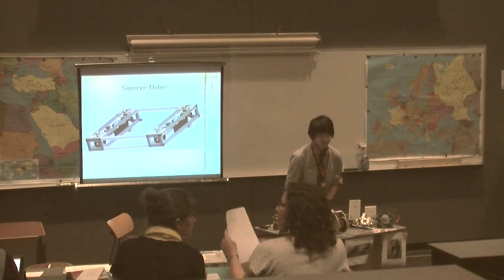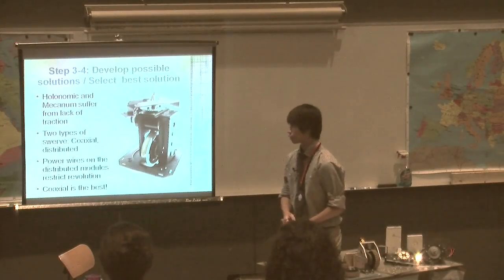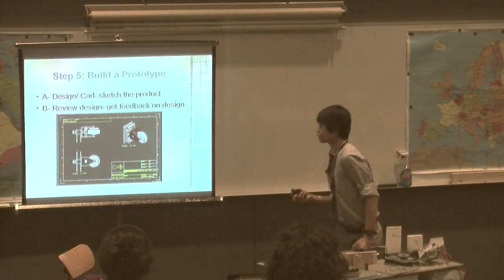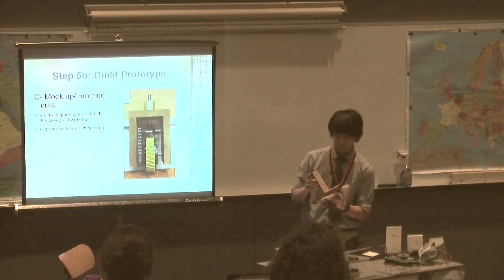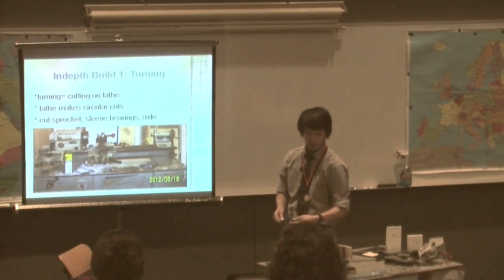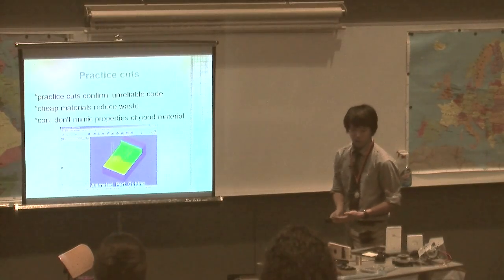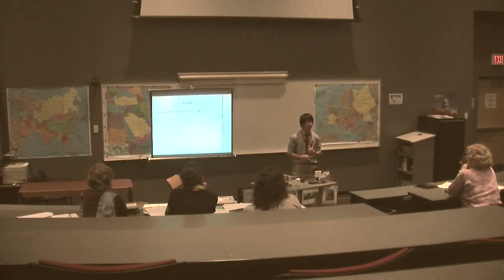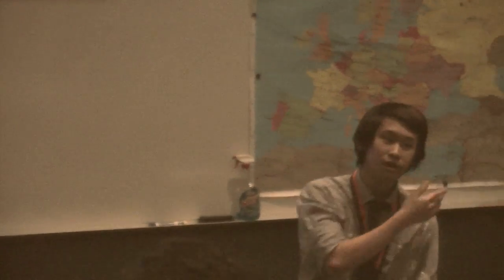The Swerve Drive: an Omnidirectional Robotic Drive Train (Clarence Wong)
Clarence custom designed, cut, and assembled his own parts for an omnidirectional swerve drive.  To prepare for this he researched the advantages and drawbacks of robotic drive trains. This is his formal presentation of his 2012 Senior Year Project at Newton North High School in Newton, Massachusetts.